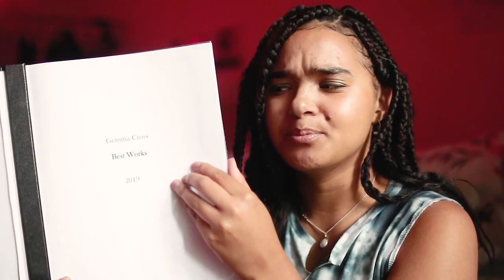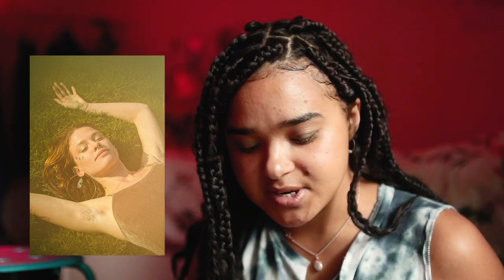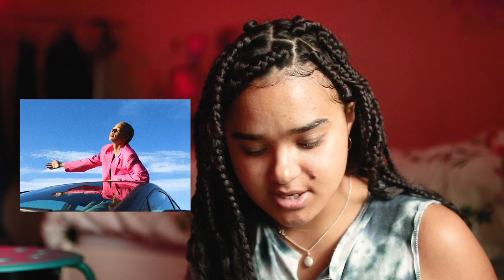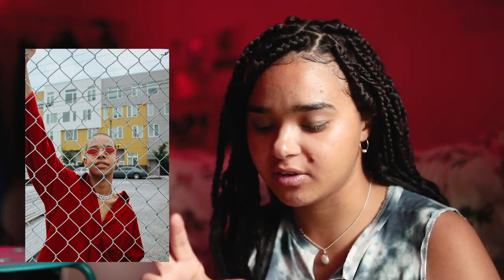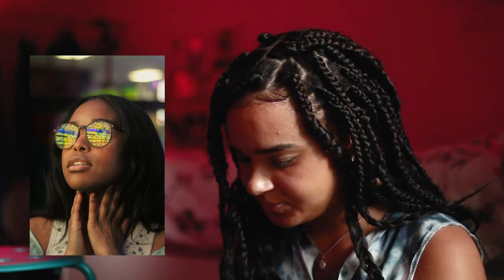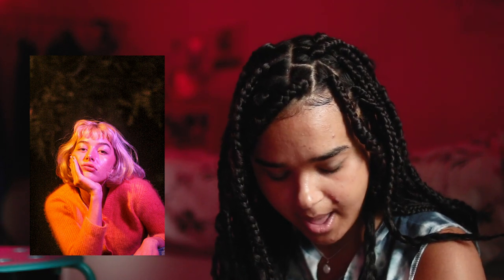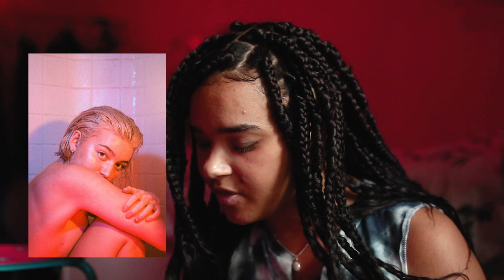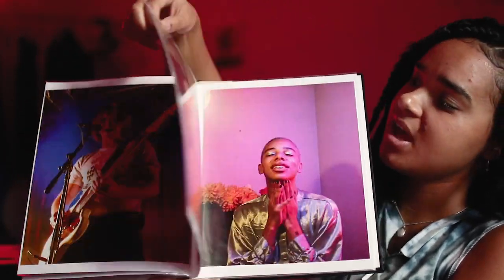college art photography portfolio review/photography tips! (accepted @ cornish college of the arts)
sry for the weird audio! i forgot how to do youtube